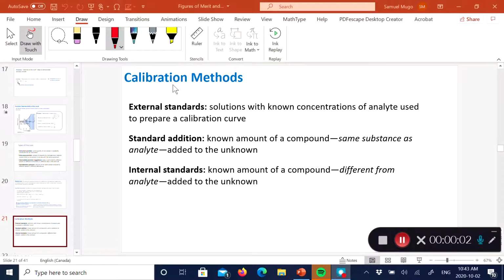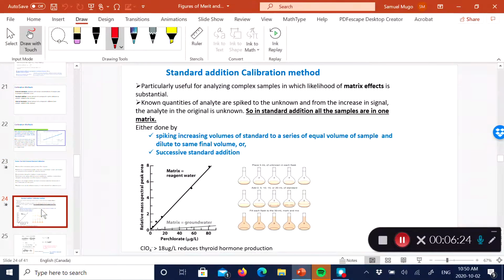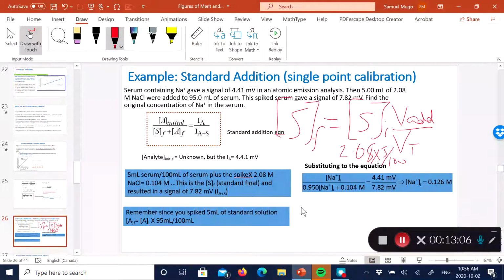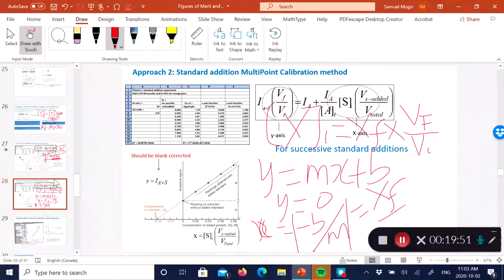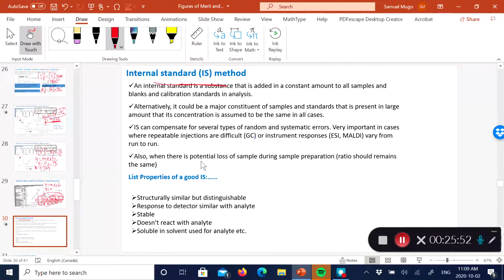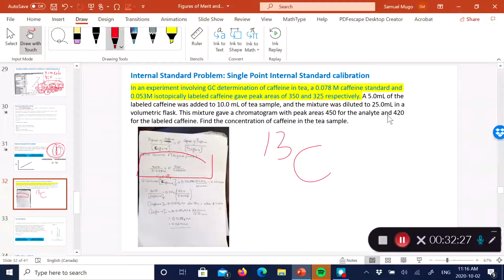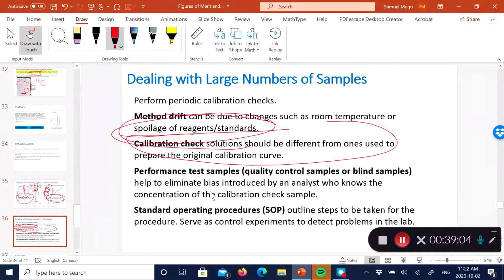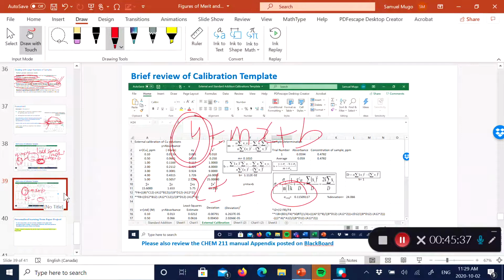The Three Analytical Calibrations Methods